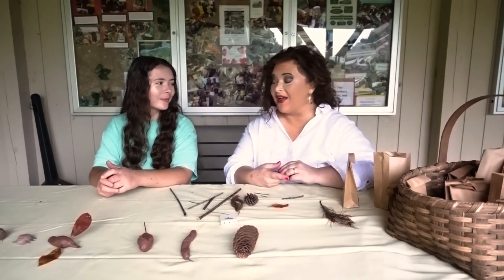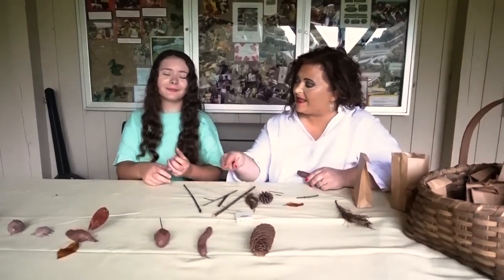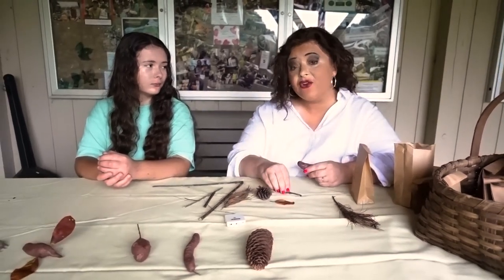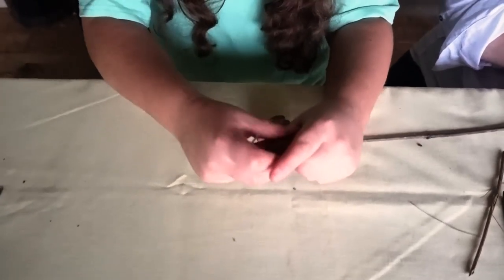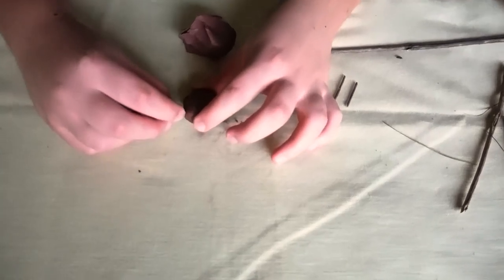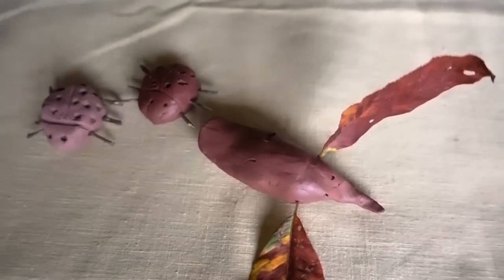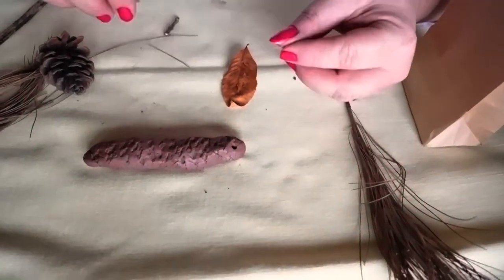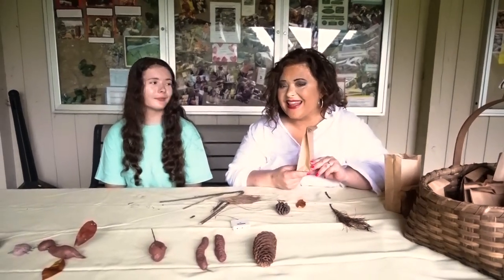Nature Crafts with Tracy and Chloe Campbell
The 23rd Annual Wildlife Weekend is presented by Bristol, TN Parks and Recreation with the Friends of Steele Creek Nature Center and Park.